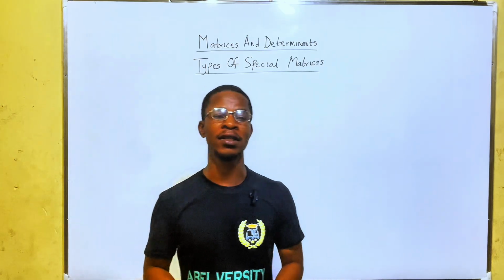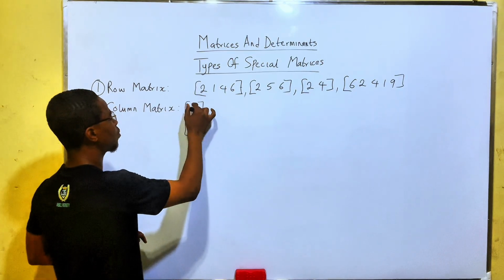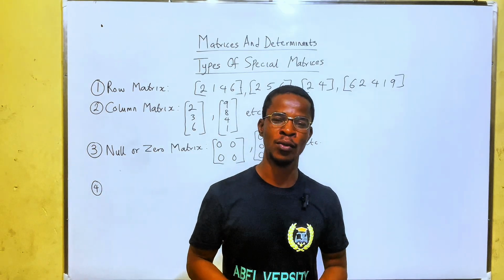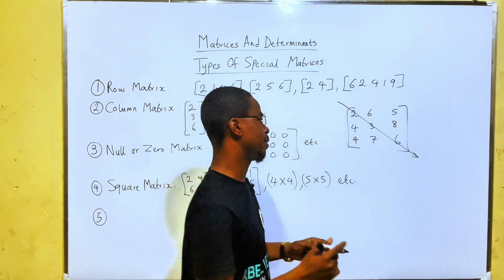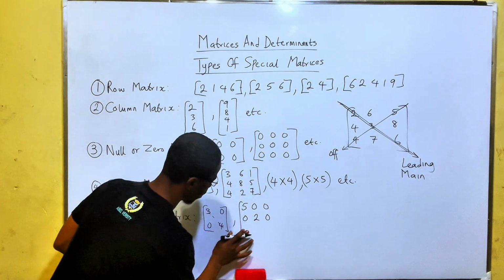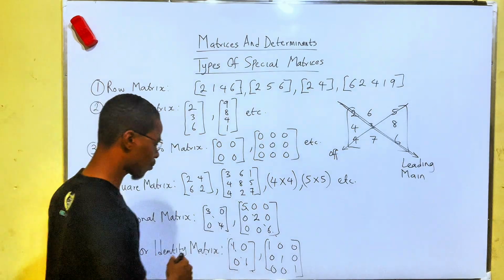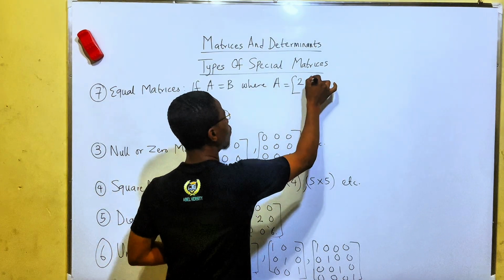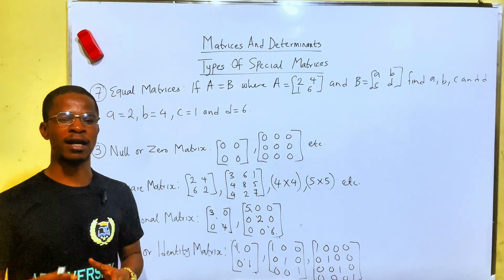Matrices and Determinants 2: Types of Special Matrices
In this video, you’ll learn:
 Row Matrix
Column Matrix
 Null (Zero) Matrix
Square Matrix
Diagonal Matrix
Unit (Identity) Matrix
Equal Matrices

Are you struggling to understand special types of matrices in mathematics? This video breaks it all down in the simplest way possible!  Whether you're preparing for exams like WAEC, NECO, or JAMB, or just want to strengthen your foundation in algebra, this lesson is for YOU.

 With clear explanations, examples, and easy shortcuts, you’ll go from confused to confident in no time!

🚀 Why you should watch:
- Beginner-friendly teaching
- Perfect for exam preparation
- Step-by-step explanations
- Boost your math confidence instantly